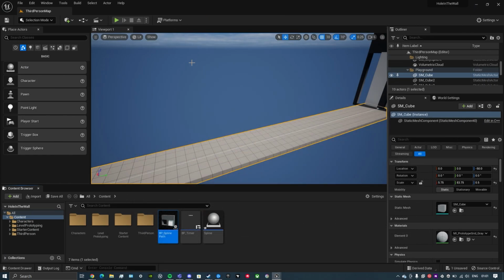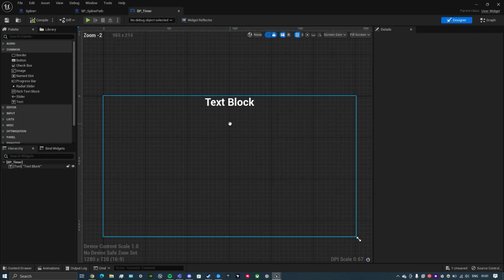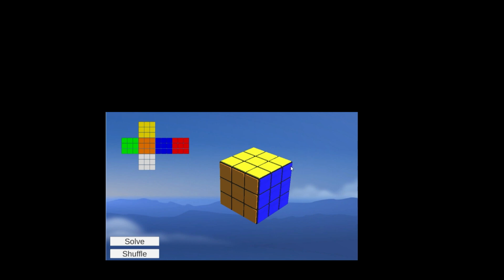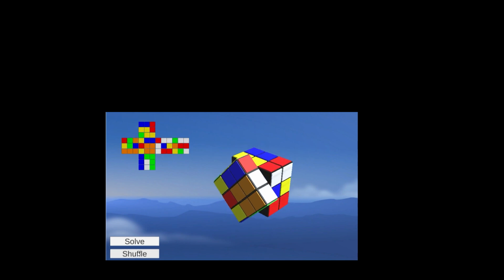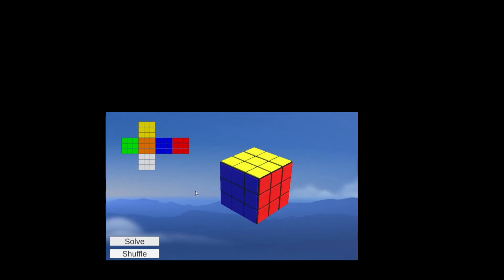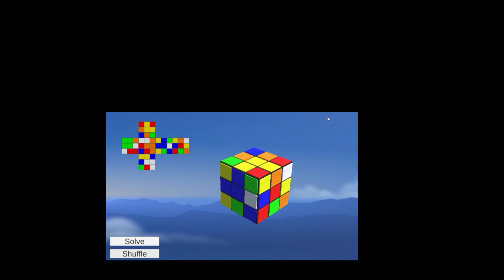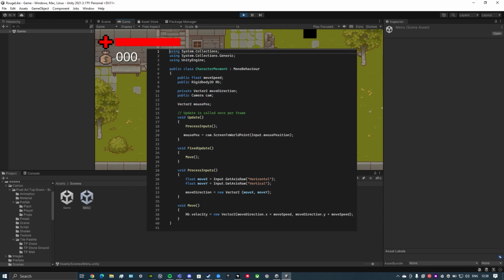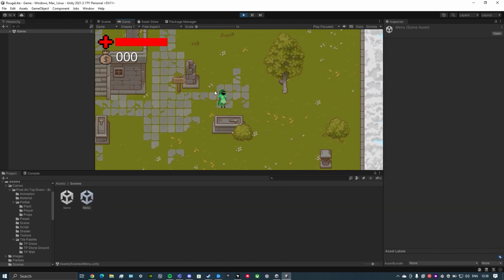Assigment for Uni